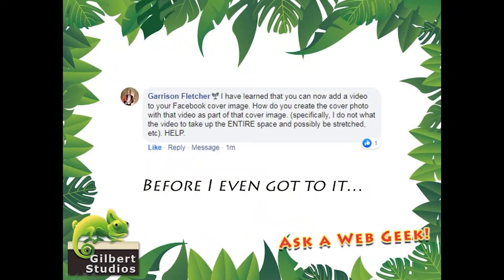How to Add Video to a portion of your FB cover photo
Geek Bytes 004-01

Garrison asks:
"I have learned that you can now add a video to your Facebook cover image. How do you create the cover photo with that video as part of that cover image. Specifically, I do not want the video to take up the entire space and possibly be stretched, etc. Help."

 -- video must be 20-90 seconds
 -- recommended size is 820 x 462 px
 -- Special Thanks to our community participation!

Originally Aired LIVE 08/21/2019

Ask us anything about websites, email marketing, online tools, marketing, technology and more!

The Internet is a Jungle!

Welcome to Ask A Web Geek!

Ask A Web Geek is a free LIVE in which CJ dons his Web Safari hat and attempts to answer your every question about websites, marketing, online tools, technology and more!

If you're willing to have your question or issue addressed in a public forum for free, then you are in the right place!

Submit your questions anytime, and then tune in live Weds at 9am PT to hear the answers and participate in the live show!

See you in the web jungle!